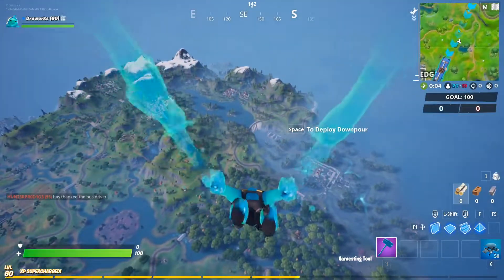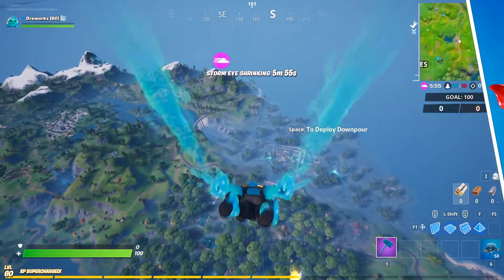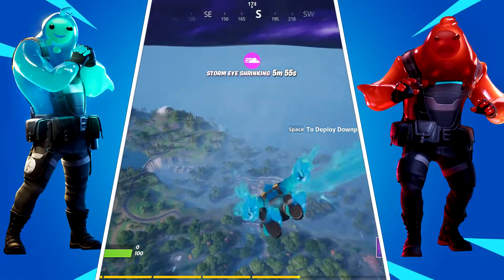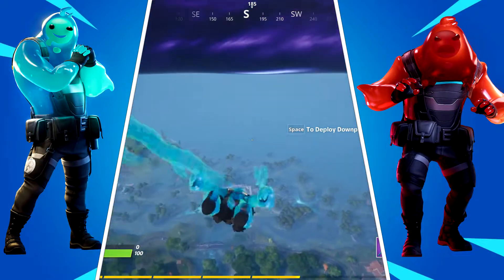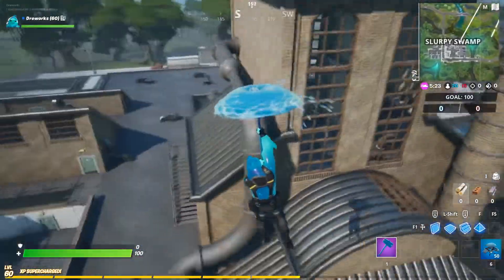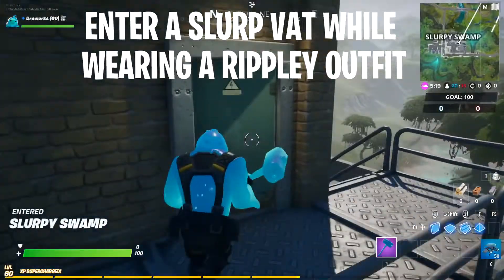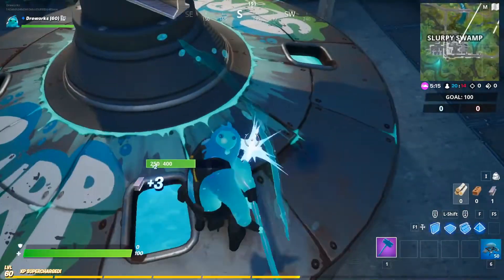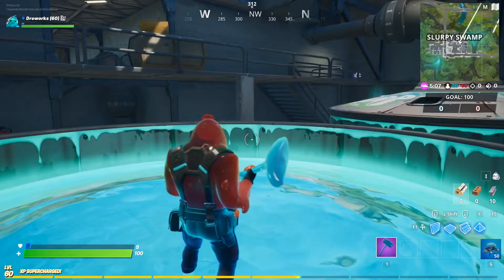Enter a Slurp Vat While Wearing a Rippley Outfit Challenge Location | Fortnite Chapter 2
Enter a Slurp Vat While Wearing a Rippley Outfit Challenge Location - Fortnite Chapter 2 Season 1

This video helps you to complete one of the "Alter Ego" challenges in Fortnite Battle Royale you need to "Enter a Slurp Vat While Wearing a Rippley Outfit".

You can find the Slurp Vat in the south west area of the map, in the factory of Slurpy Swamps. Completing this challenge will unlock a new style for the Rippley vs Sludge skin.

Setup:
Motherboard: Asus Z170 PRO GAMING
RAM: Kingston 2x8GB DDR4 2133MHz HyperX Savage
Processor: Intel Core i5-6600K
Cooler: Cooler Master Hyper 212 EVO
Power Supply: Zalman 500W ZM500-LX
GPU : Gigabyte GTX1060 6GB GDDR5
Case : Zalman Z11 Plus HF1
Mouse: Logitech G303
Keyboard: Cooler Master Devastator II
Mic : Auna MIC-900B